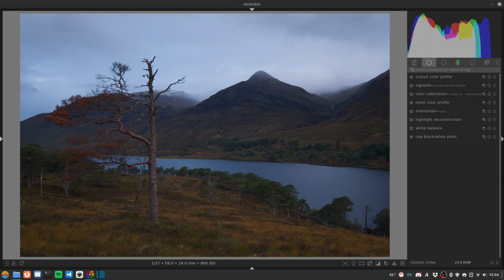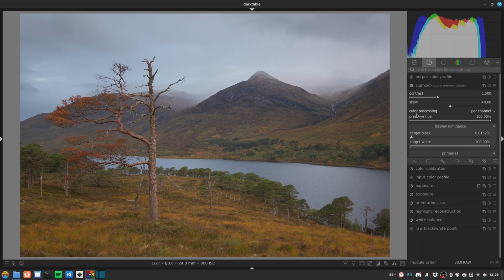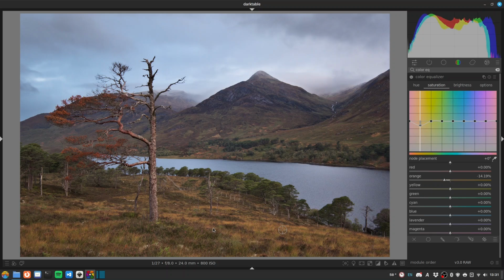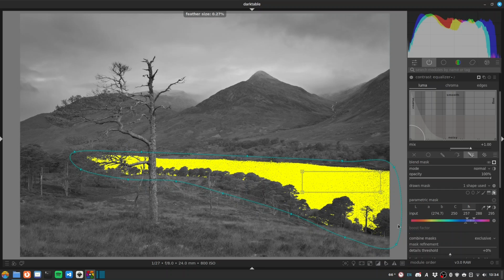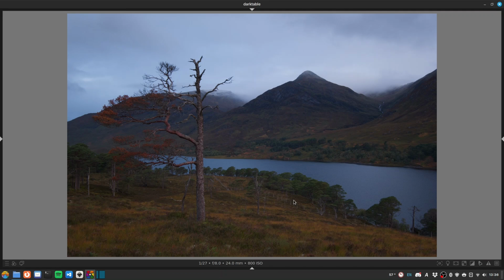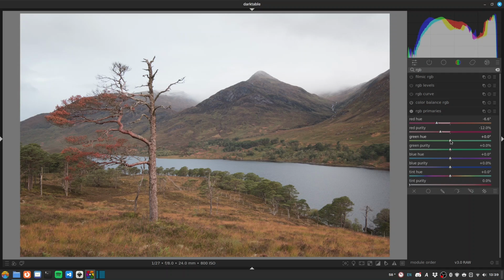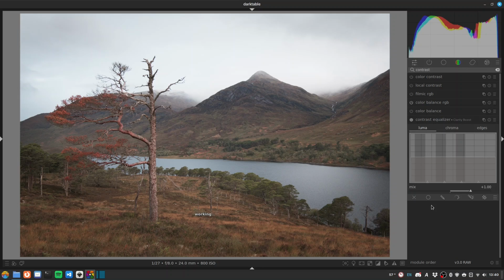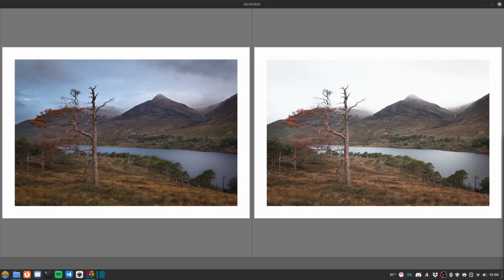Trying something different with Darktable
In this video we take a look at two different editing approaches - the 'classic' high dynamic range, high contrast landscape style, and a more stylised, 'artistic' style where recovering every detail isn't front-and-centre.